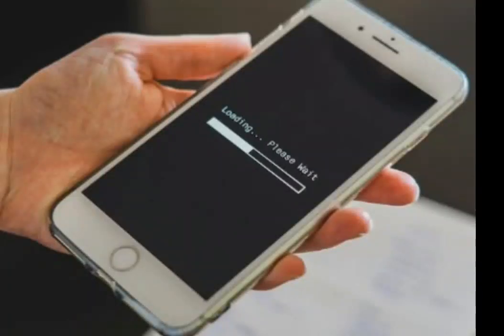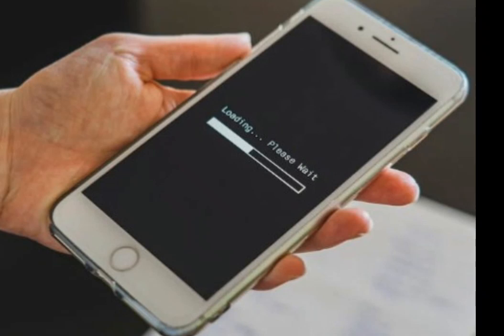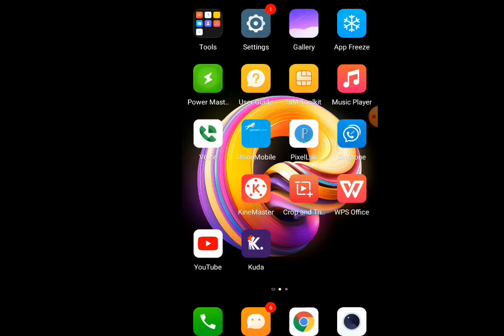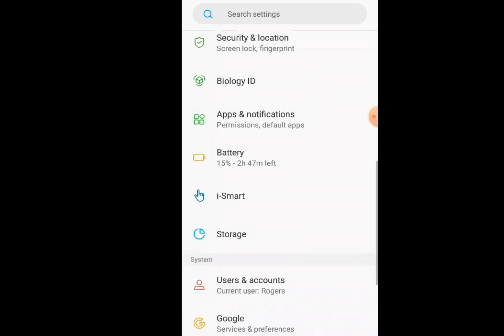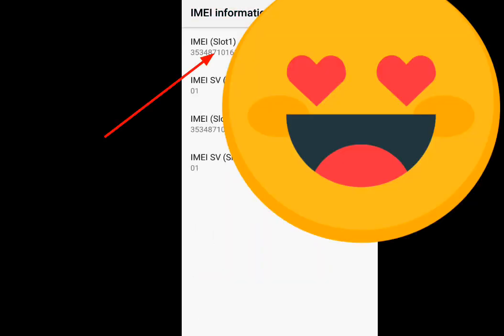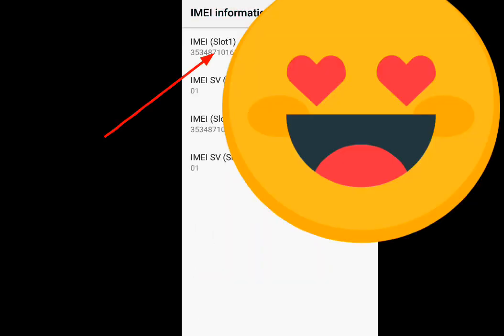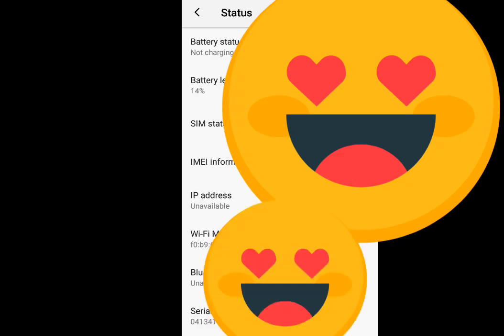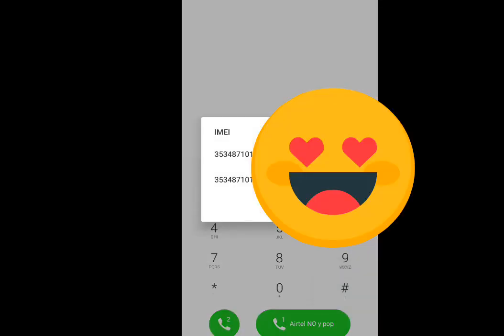how to identify fake iphones and android phones/ code to check original android phones and iphones.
in this video i will show you code you can use to identify whether the phone you are about to buy is fake or original.
i answered some frequently asked questions on :
how to check authentic iphones .
how to identify original phones.
how to check fake s10 plus.
how to know fake iphones.
how to identify fake iphones.
how to identify refurbished samsung phones.
how to identify repack phones.
how do i know my phone is original,
how check imei original or fake.
how to identify fake android phones.
code to check original phones.
how to check original phone by imei number.
do fake phones have imei numbers,
how to check if phone is original samsung.
how to check original android phone,
fake phones that look real.
how to spot fake realme phone.

one love everybody...obrigado